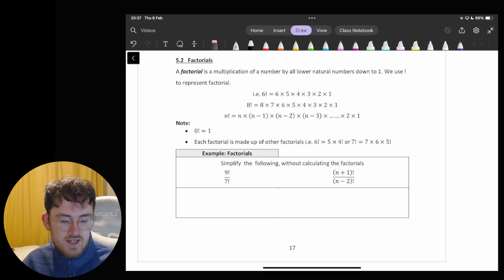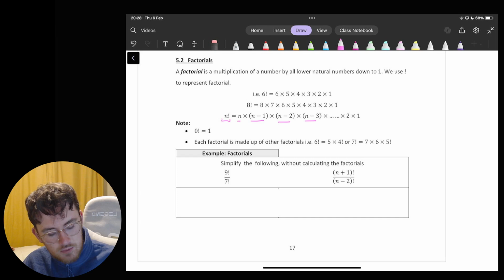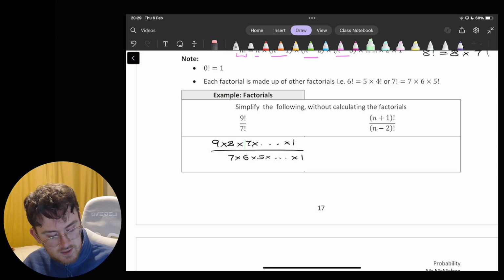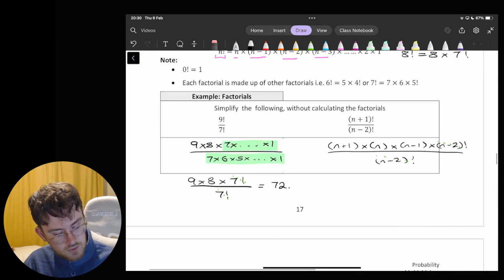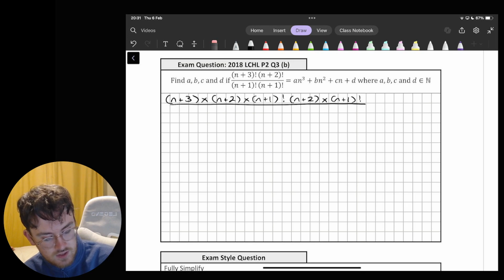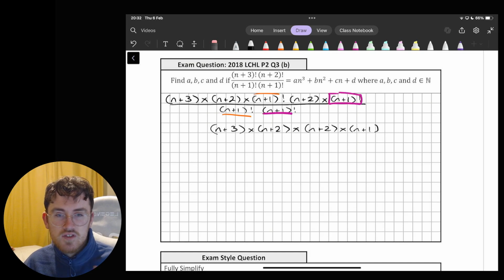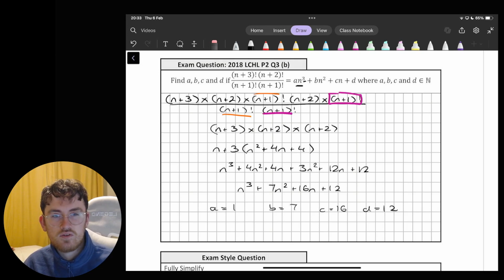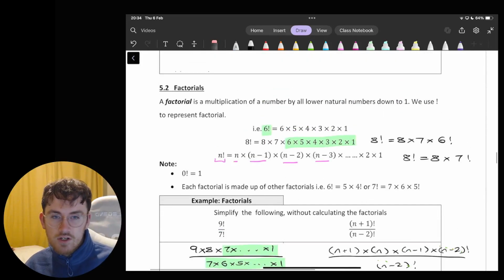Factorial (LC HL)